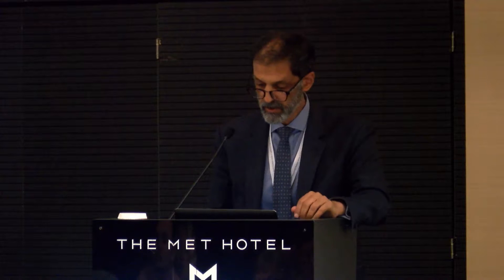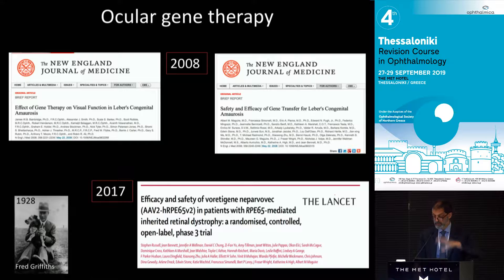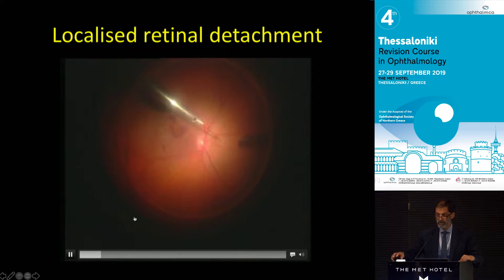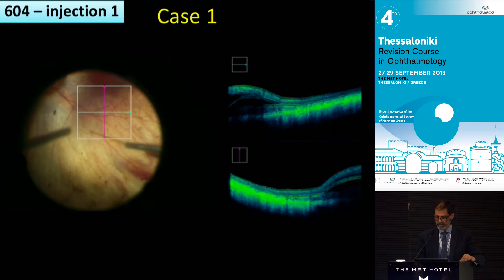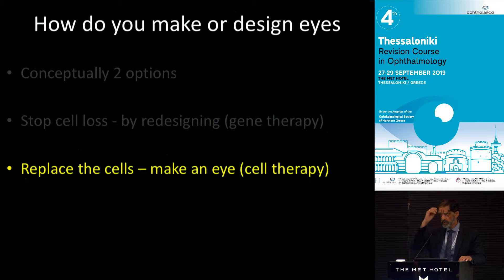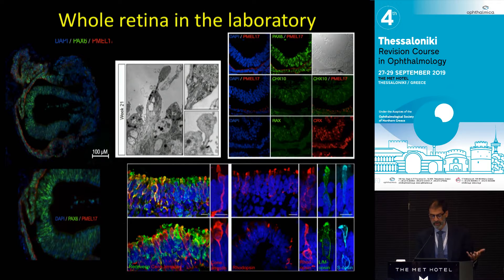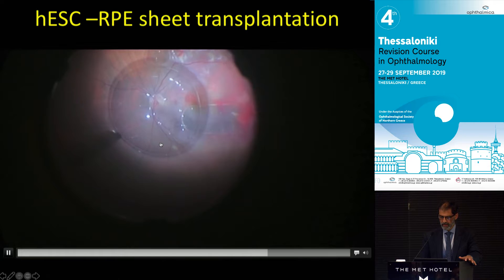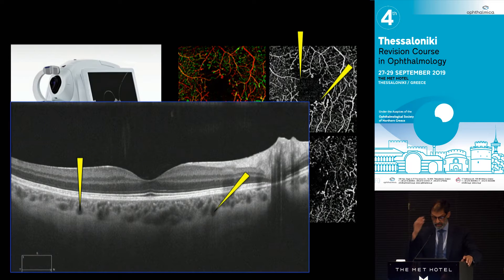L. Da Cruz | The surgical delivery of innovative cellular and molecular therapies